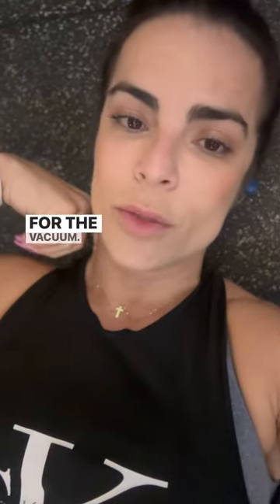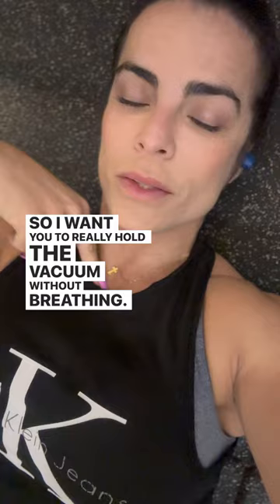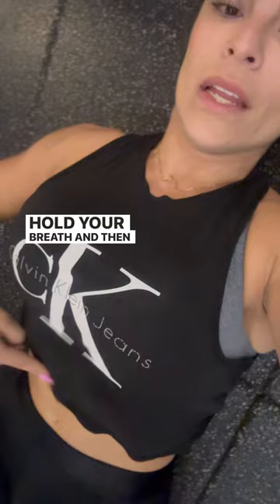Stomach vacuum - explanation